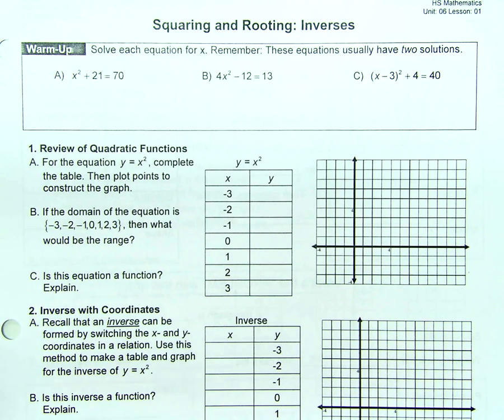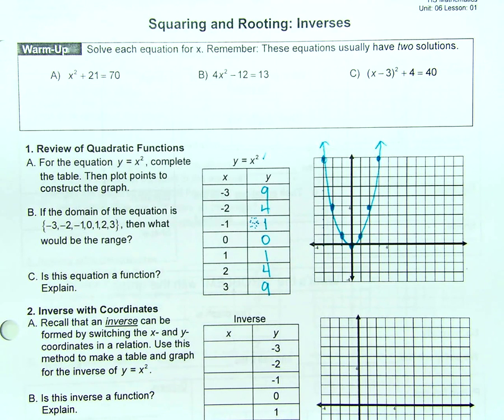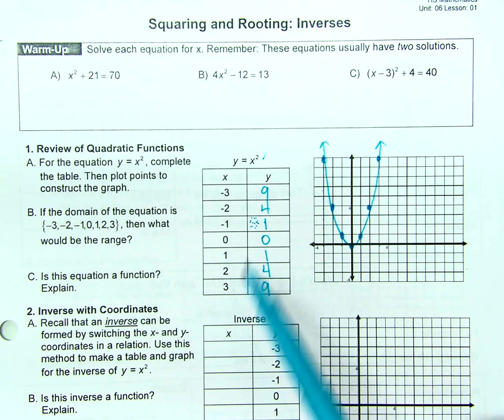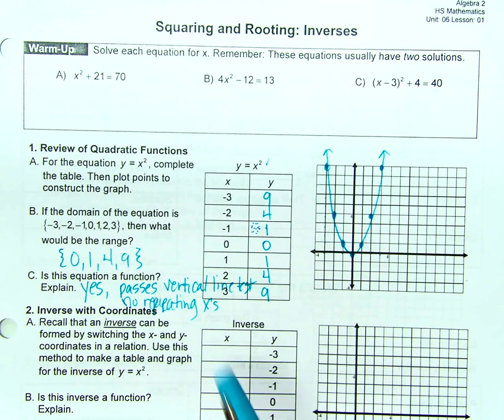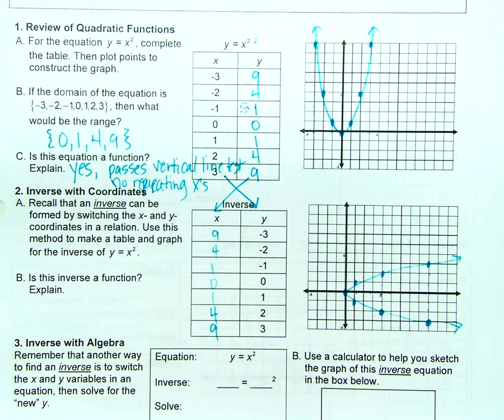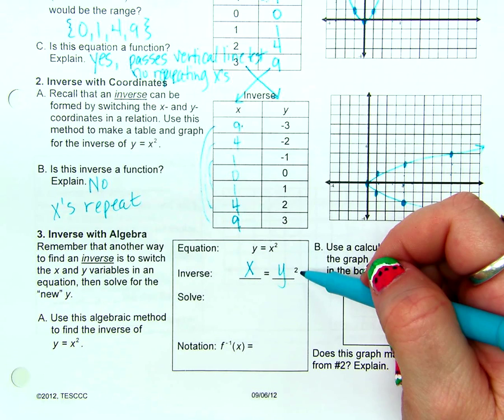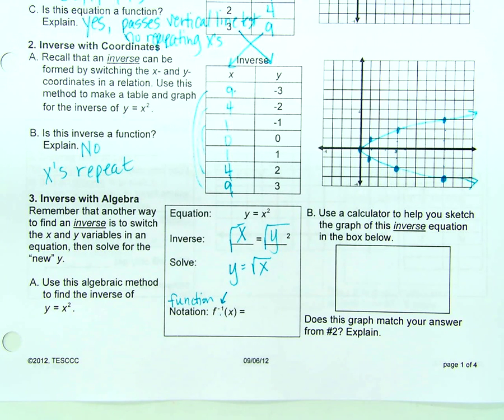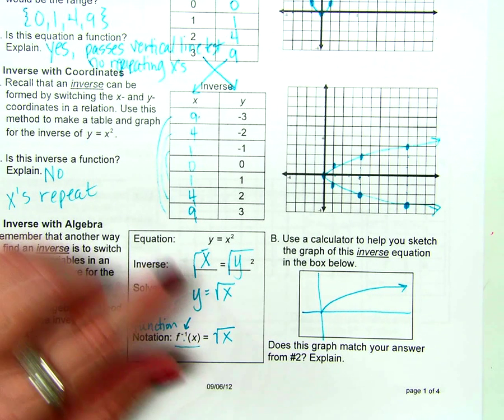squaring and rooting part 1 alg 2 14 15